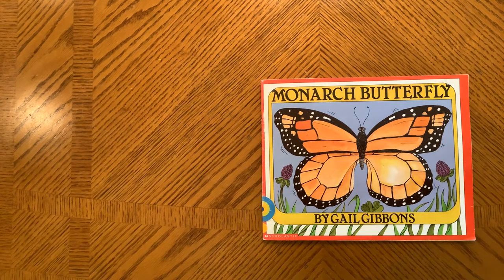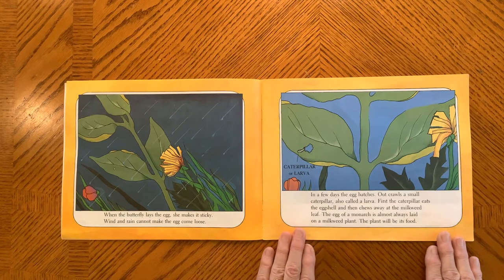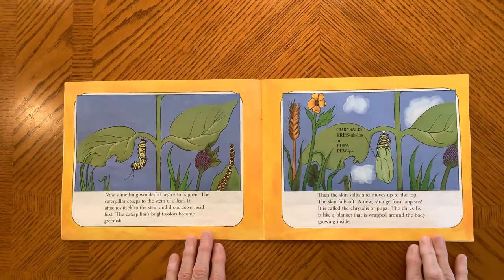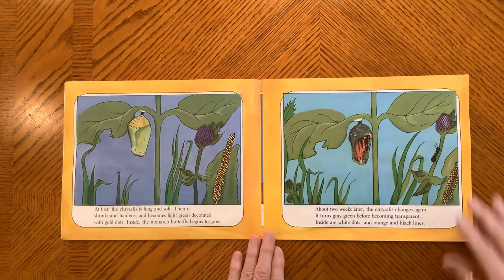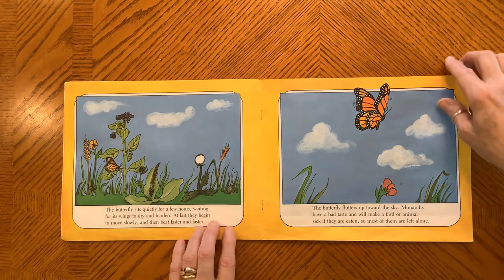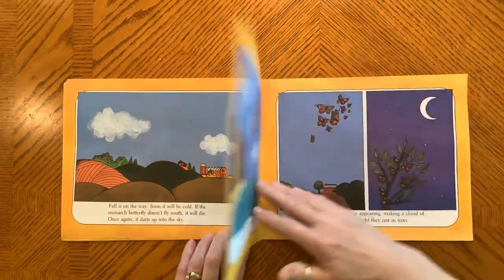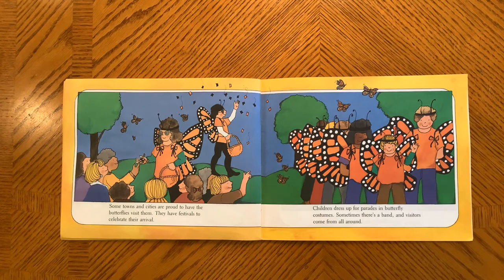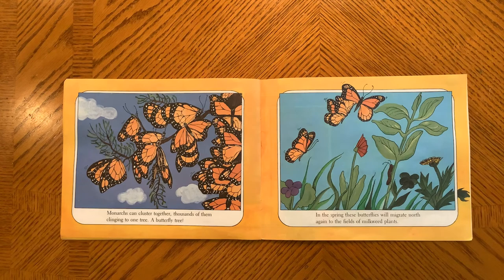April 28 ending circle story “Monarch Butterfly”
April 28 ending circle story “Monarch Butterfly” for children